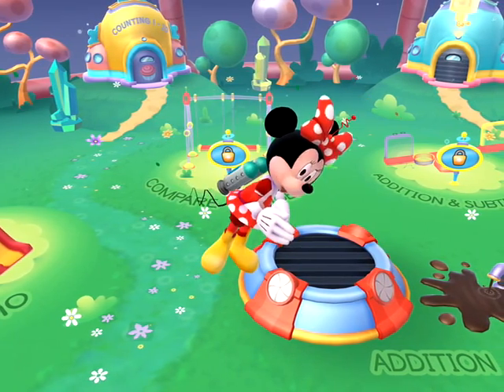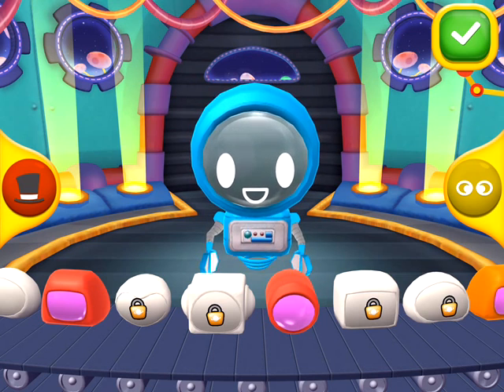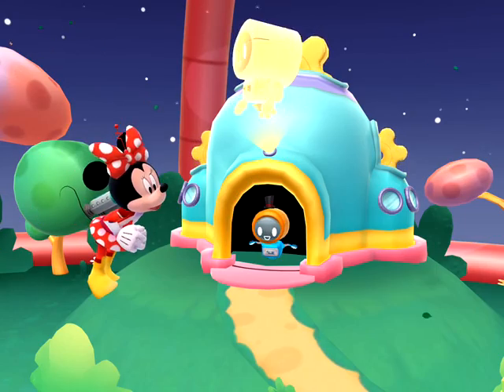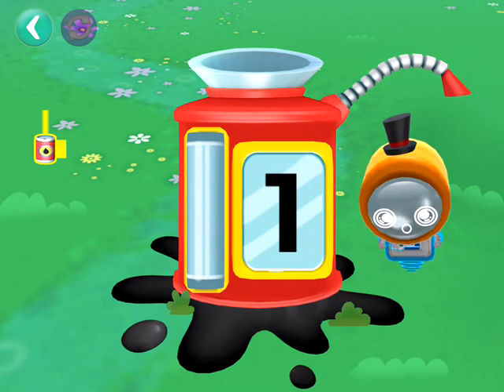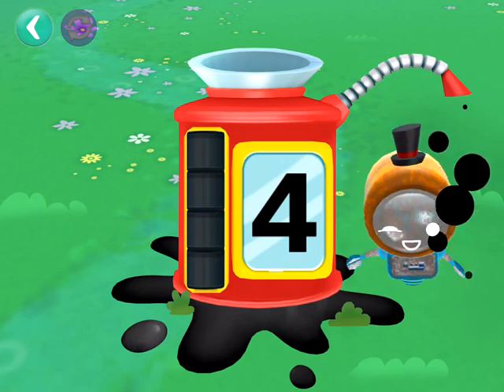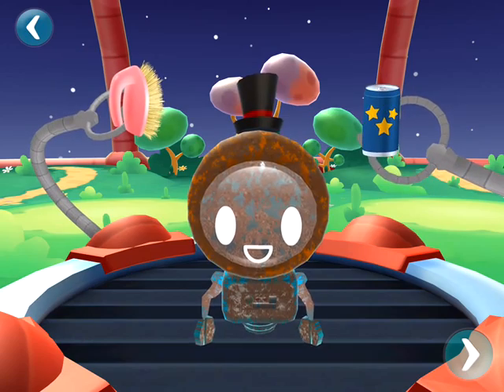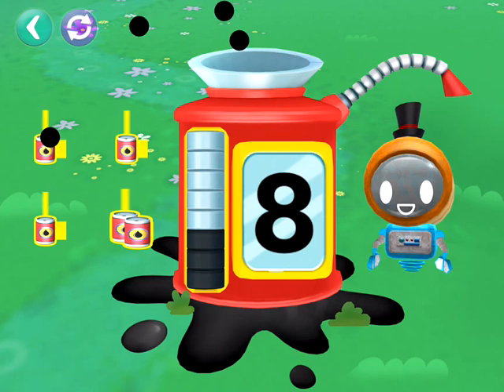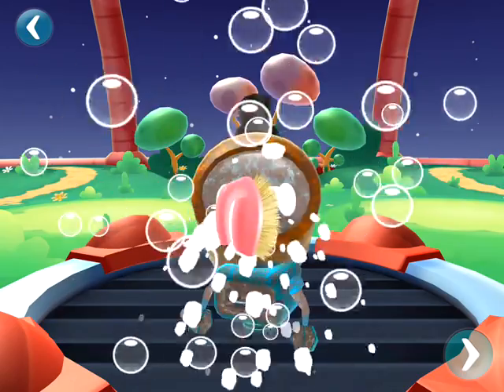Mickey magical Math World - Great learning game for kids - Counting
Great, great, great game for kids. Very funny, beautiful design,  excellent game to play.
Developer description: Discover the magic of learning in Mickey's Magical Math World!

Join Mickey and friends on an amazing space adventure where you can help Mickey build rockets while working with shapes, practice counting skills with Minnie, explore the number line with Donald, problem solve with Daisy, and sort by color and shape with Goofy!